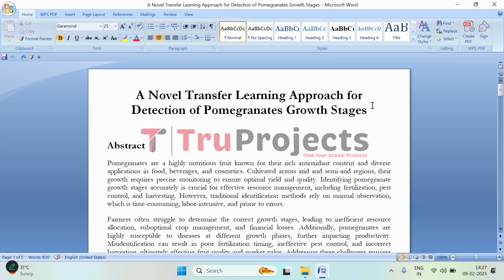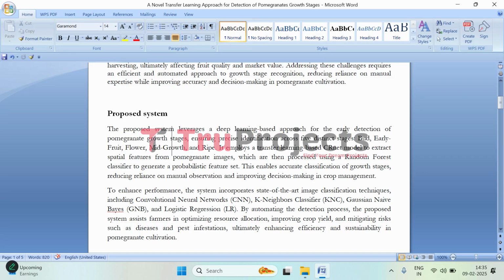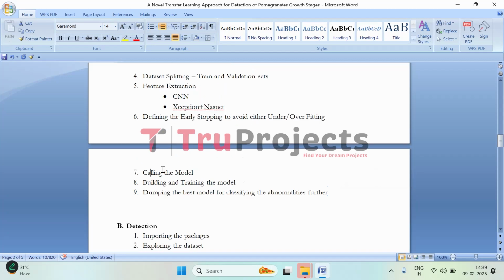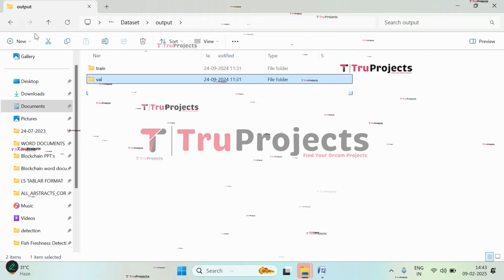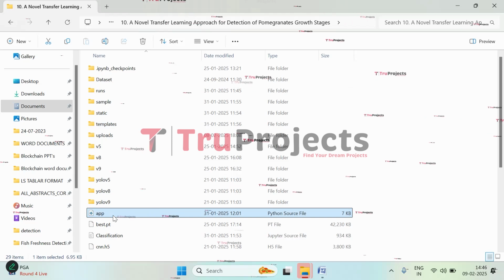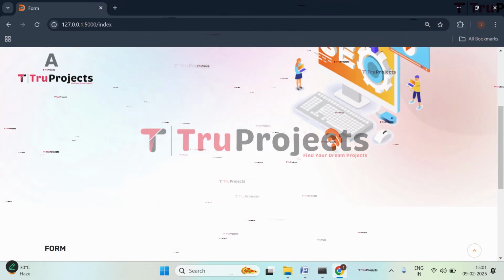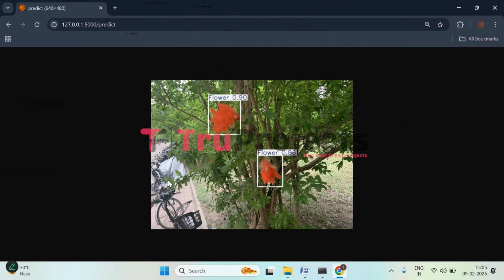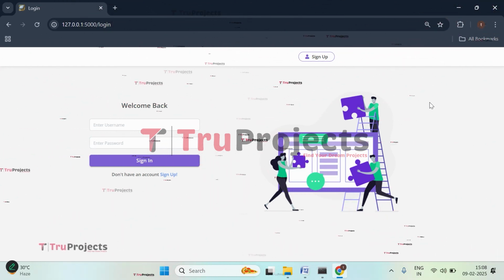A Novel Transfer Learning Approach for Detection of Pomegranates Growth Stages